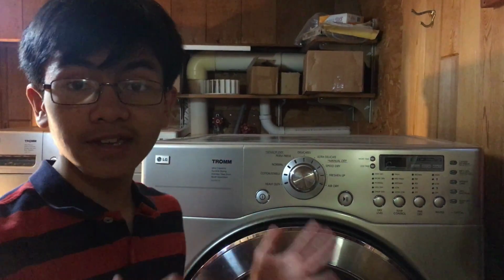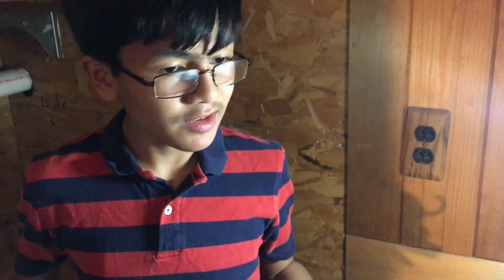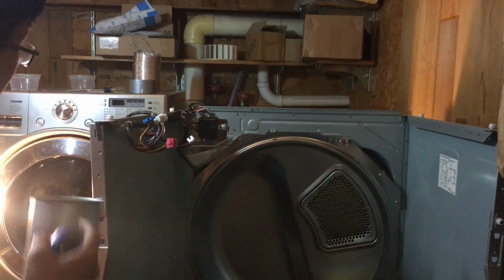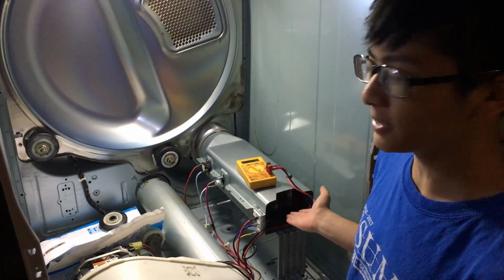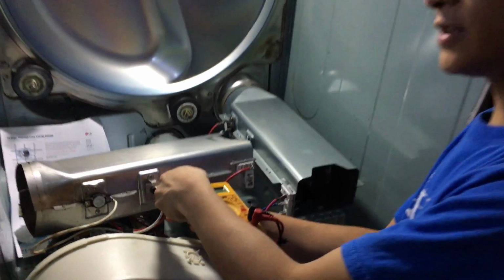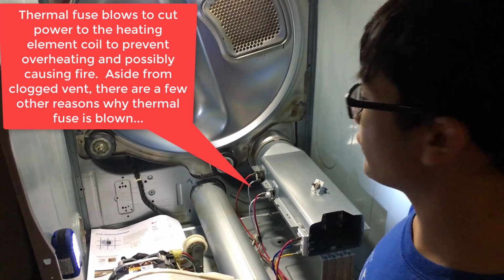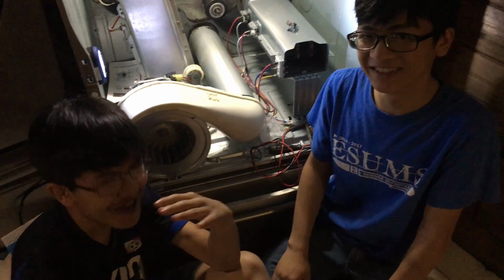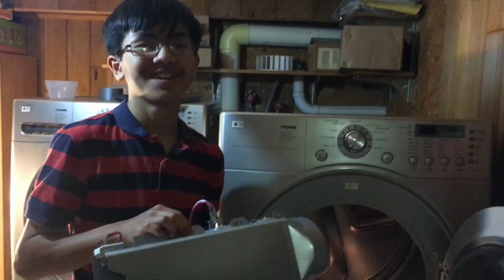Dryer Not Heating or Drying - Top Reasons Why, How To Diagnose & Fix, Thermal Fuse Keeps Blowing Etc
They are many reasons why your clothes laundry dryer suddenly not heating and not drying your clothing.  In this video, Aiman and Hizami will share a few DIY tips to help you diagnose, test, fix and troubleshoot your electric dryer and hopefully save you time and money on potentially expensive repair costs associated with hiring professionals, especially if your appliances already out of warranty.  This video attempts to answer some of the questions such as why is my tumble dryer not heating up, what is wrong with a dryer when it doesn't get hot, how to tell or how do I know if the thermal fuse is blown, why does the thermal fuse keep blowing or blown repeatedly in my dryer, and more...

Household appliances such as dryers and automatic washers are actually not too difficult to fix, and can be done by almost anyone.  Nowadays there are a lot of resources online and on youtube.

If you electric dryer spins but no heat then most likely it is because of a blown thermal fuse.   The thermal fuse is designed to prevent the dryer from overheating. Once a dryer's thermal fuse has blown, it is no longer of any use. If your dryer's fuse is blown, you will have to replace it.

Replacing thermal fuse is quite easy, the only challenge is to open the cabinet to get access to the bottom where the fuse is located.  It is best if you can purchase OEM part, but afermarket part is cheaper and can be bought on Amazon or eBay.

Once you've located the thermal fuse, you will need to test to make sure that it actually blown.  In this video, Hizami will show you how to do it by using a simple multimeter.

If your thermal fuse has been blown, you will need to investigate the root cause of the problem.  Most likely and common reason is a clogged vent.  You should clean and vacuum all of the vent, draft flap & exhaust pipes to remove the lints and other obstructions.  You could also replace the flexible aluminium duct with a new one, it fairly inexpensive, around $10 and will save you a lot of time.  This is the first thing you should do if your thermal fuse keeps on blowing off.

Some of the other reasons why your thermal fuse keeps on blowing off are bad heating elements, shorted somewhere in the unit, bad roller creating friction and making the drum tumbling at a lower speed, weak motor and maybe just bad low quality aftermarket parts, in which case you might want to invest in a more expensive genuine OEM part.

In addition to the thermal fuse, there is also a Dryer high-limit thermostat.  The high-limit thermostat cuts off power to the dryer if the dryer overheats. If the dryer won't heat, the high-limit thermostat may have blown.

It may seems easier to replace the entire heating element assembly, but a less expensive solution would be to diagnose each of the parts and replace them individually.

Some of the most commonly replaced individual dryer parts due to dryer not heating up are Thermal fuse, Heating element, High-limit thermostat, Cycling thermostat and Main control board.

If you are looking for more resources, you should visit RepairClinic.com.  They have amazing and helpful resources.  They also sell quality parts at affordable prices, in addition to fast shipping.